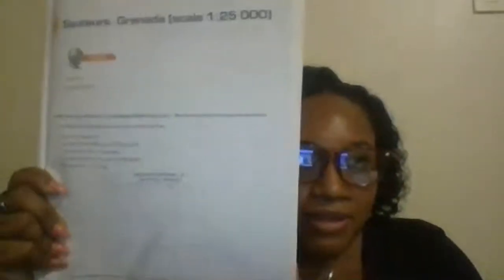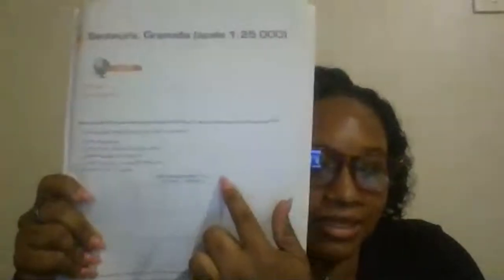CSEC GEOGRAPHY BROAD TOPICS & TIPS